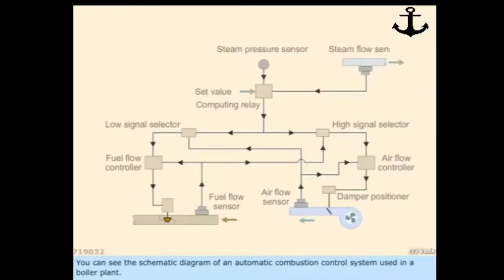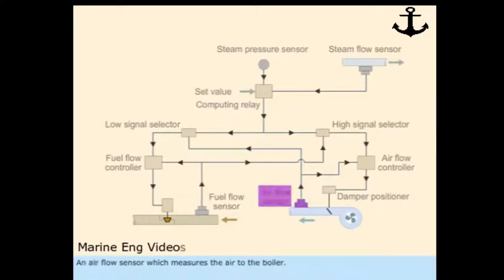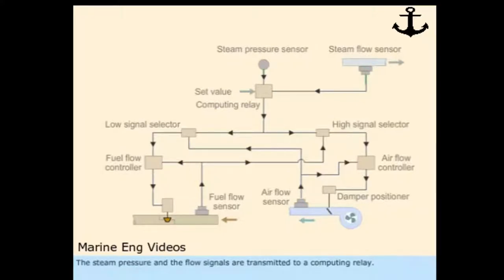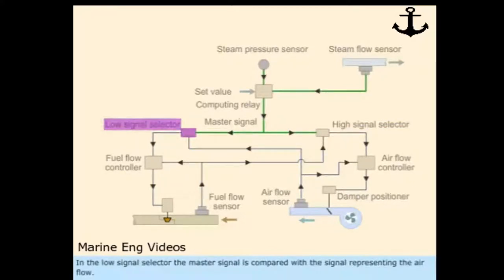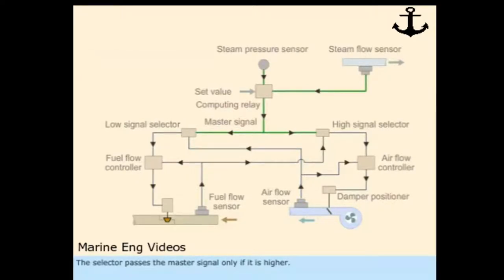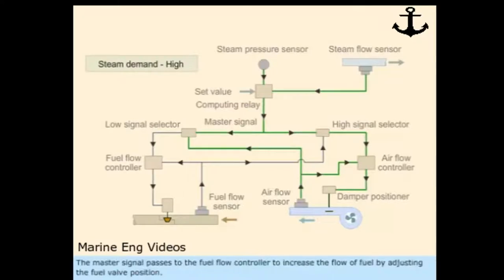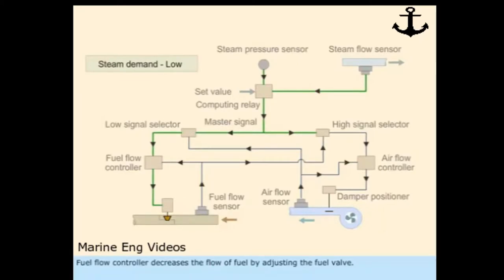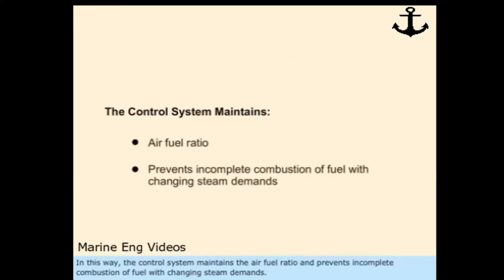Automatic Combustion Control System | Marine Boiler